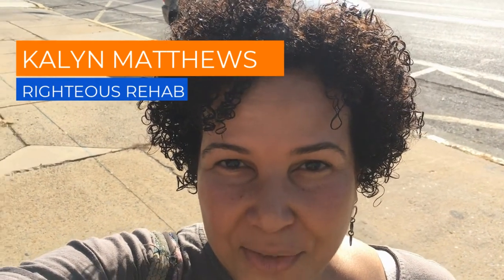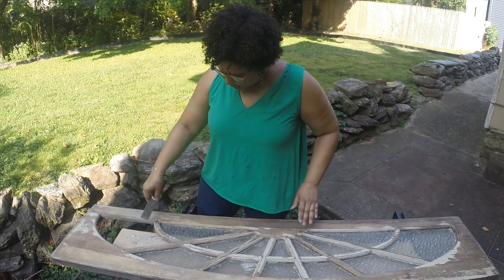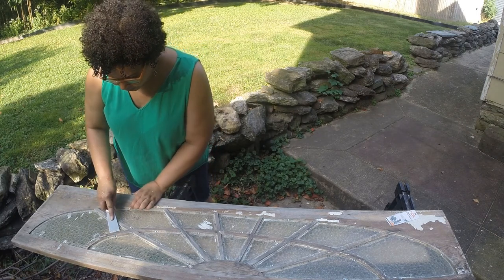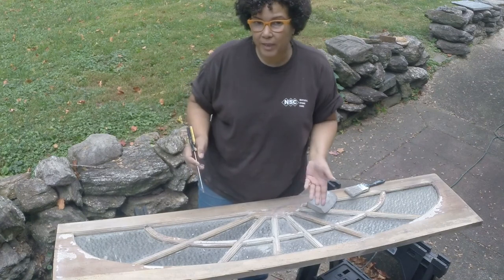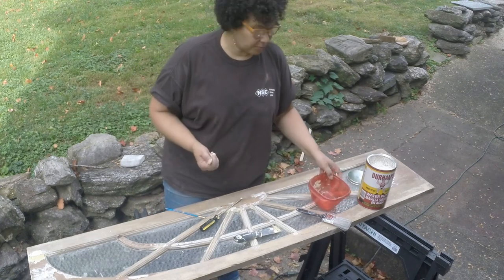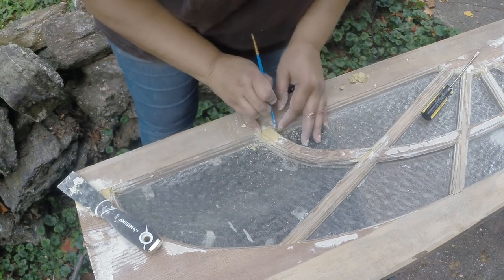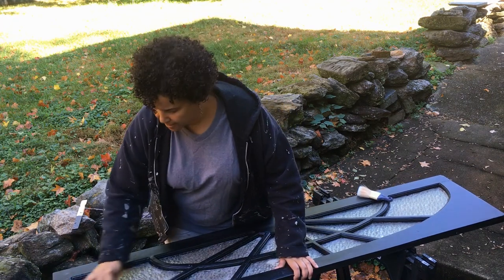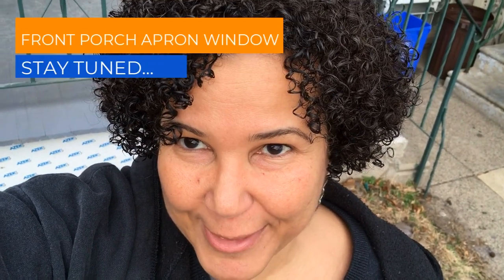Front Porch Apron Window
I purchase and work on an old window to use in the front porch apron at my flip property.  I show you step by step how I refurbished the old transom window.  I visit a shop called Beaty American, where I purchased several items to use in my flip property.  The front porch is being repaired by a carpenter.  I'll show you what's happening with the repair.   You will also get a glimpse of the front of my flip house.